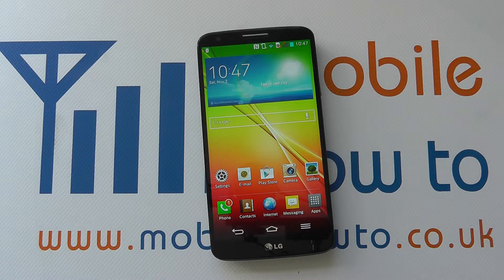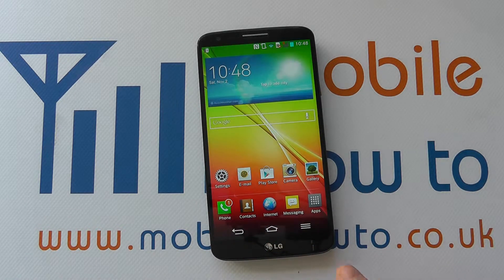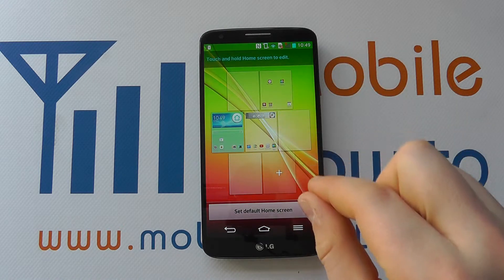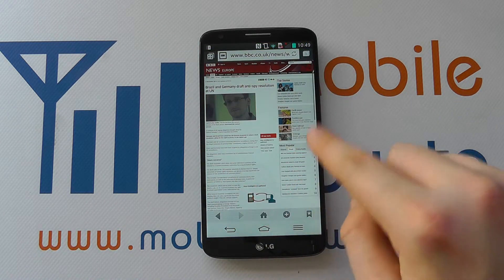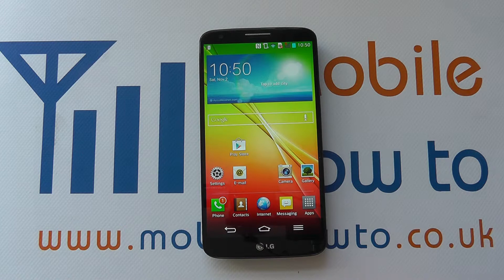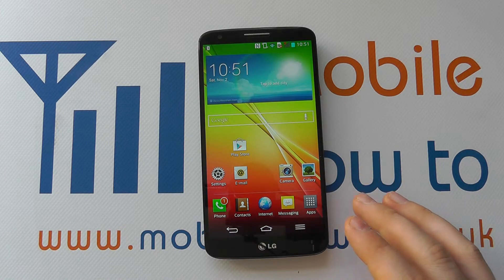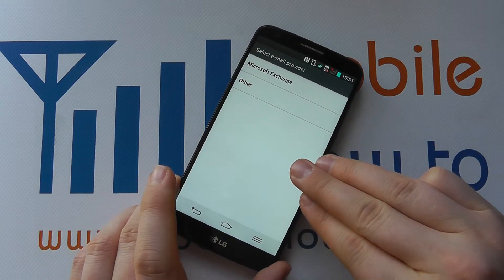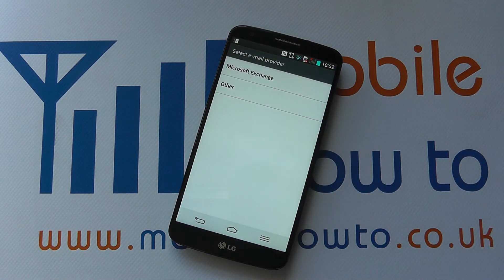Touchscreen Gestures - LG G2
A video how to, tutorial, guide showing the touchscreen gestures that could be used on the LG G2.